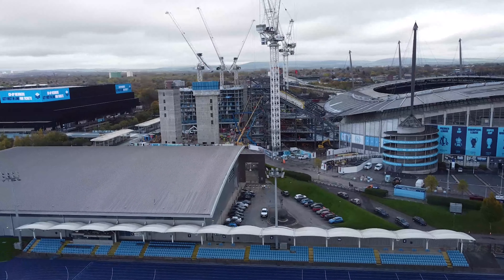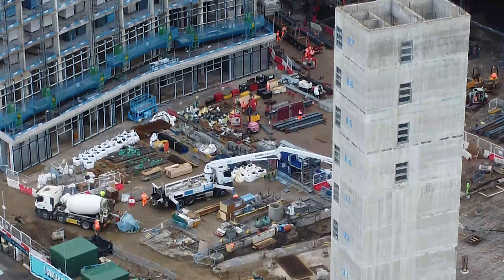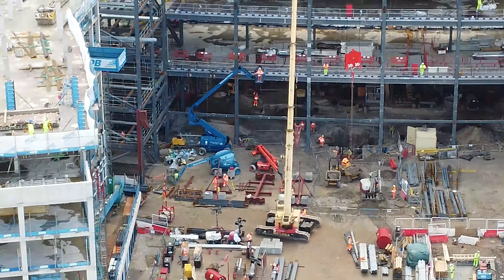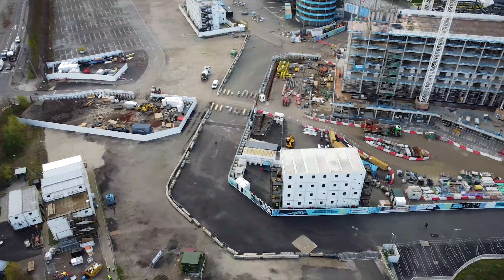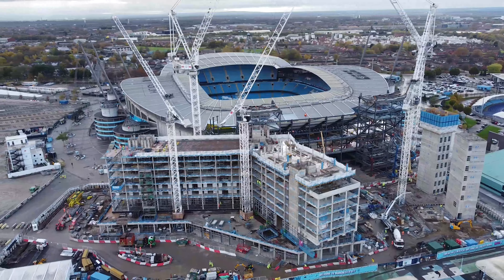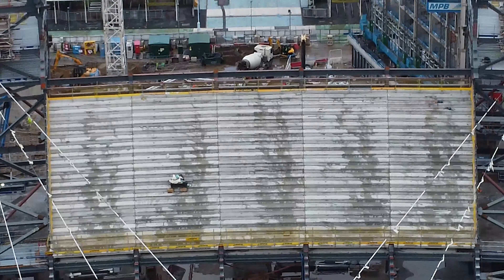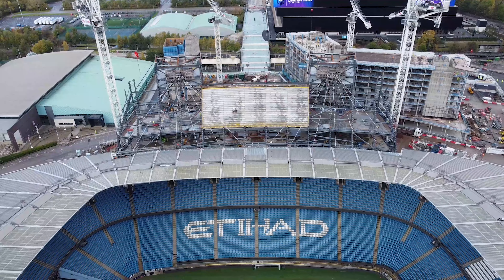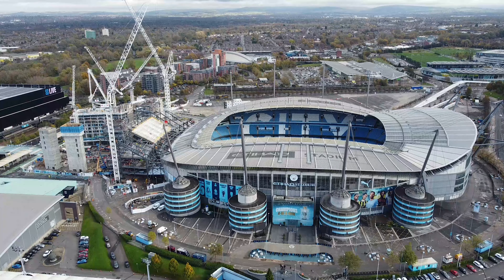The Etihad Stadium Expansion - Manchester City FC October 2024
Manchester City Etihad Stadium Expansion, Filmed 29th October 2024, lots of changes since we were last down to the site.

I have done some research and now know the site alot better, I have also provided some different angles you may not have seen before.